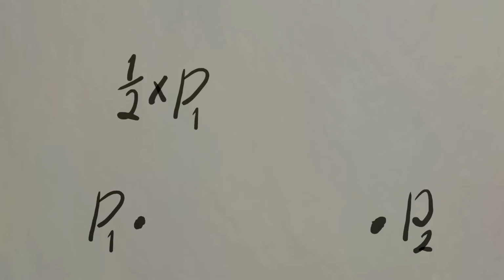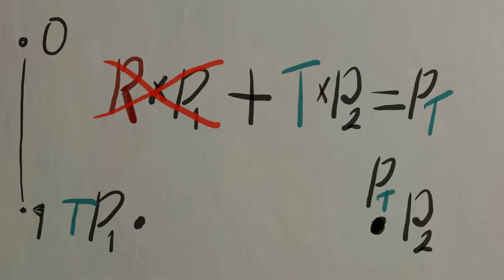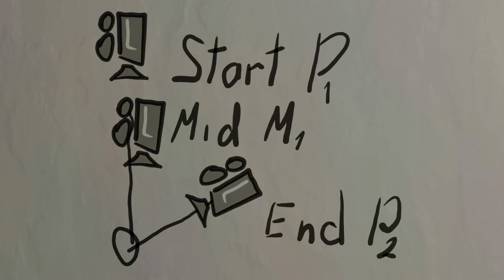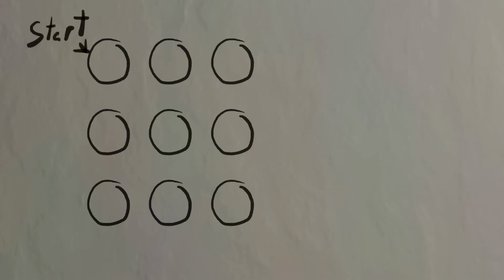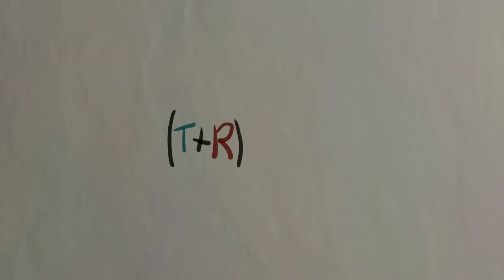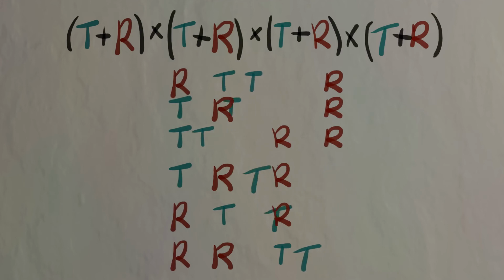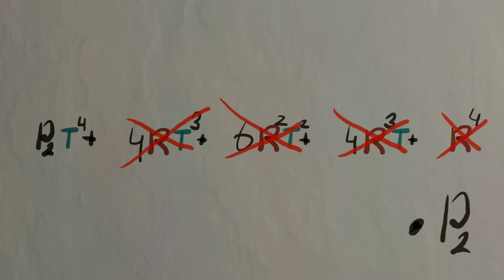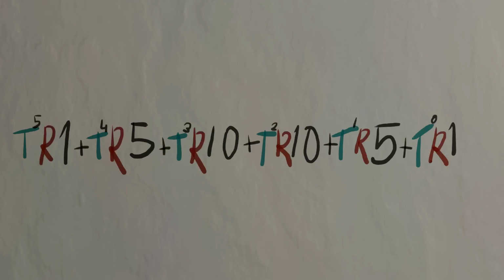oggle devlog 02 Camera